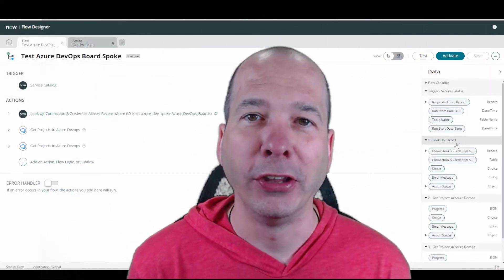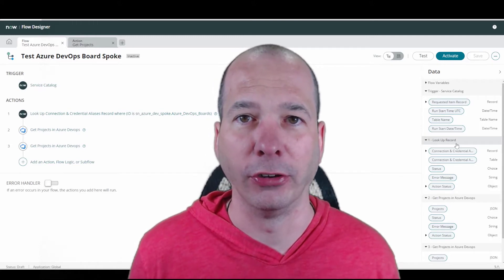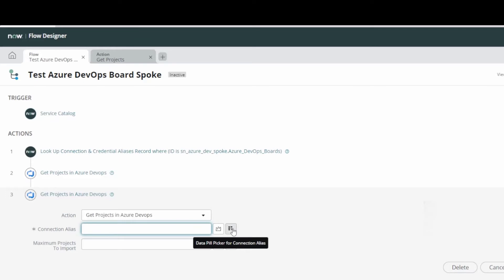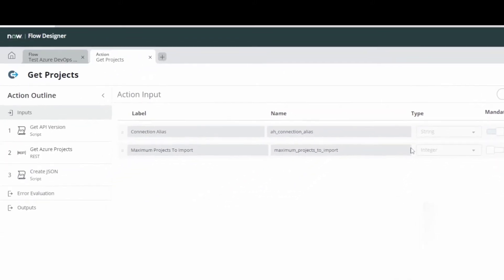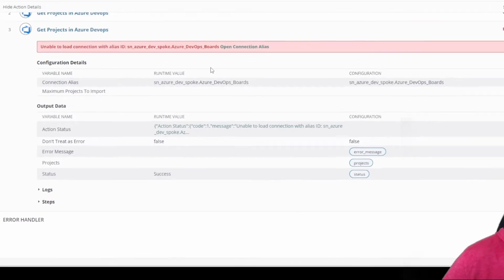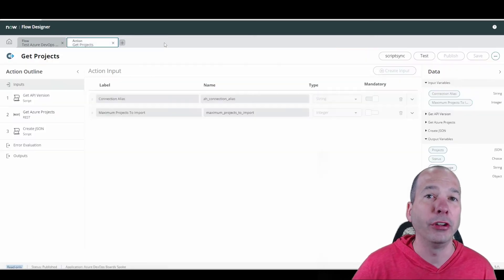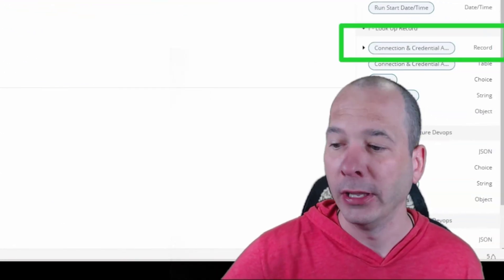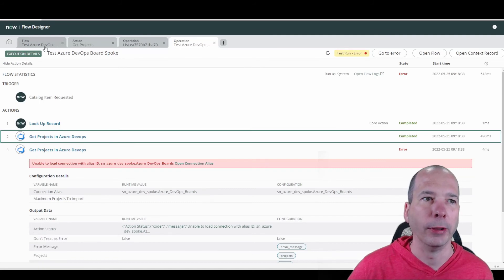Flow Designer: Should I Use a String or Data Pill (record)?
I love working with Flow Designer but like any application created by humans, it can be quirky sometimes. In this video I show a typical distinction that comes up frequently when using the tool - whether to type in a value or select/drag a data pill. If a step isn't working like you expect it should then try this trick to see if quickly resolves your issue.